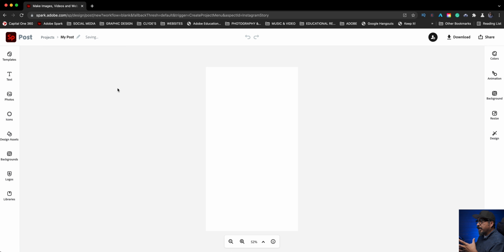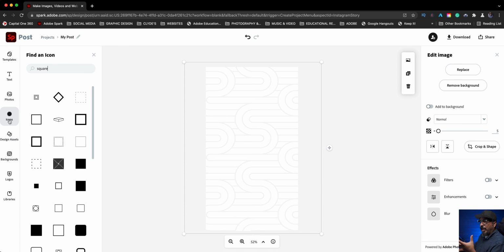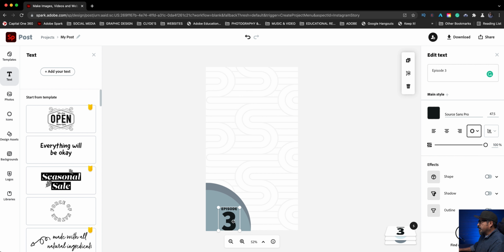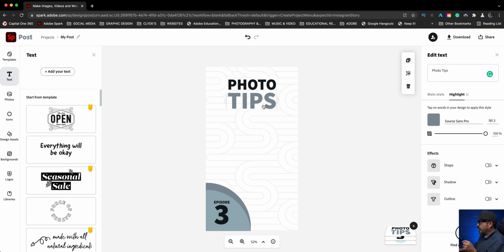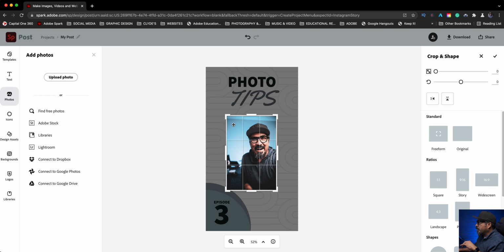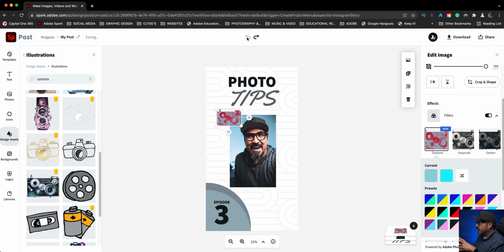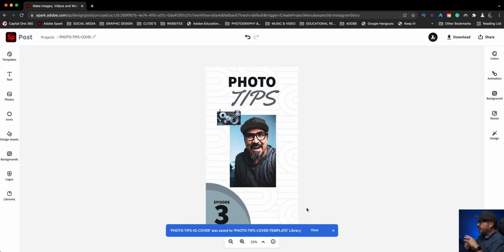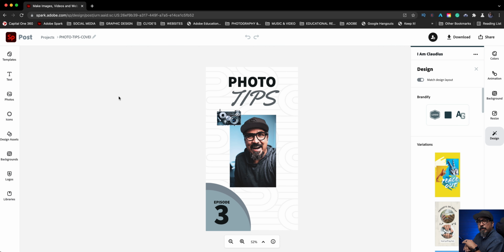How To Create IGTV Cover Images | Adobe Spark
In this video, I show you how to create cover images to use in your IGTV videos and IG Reels using Adobe Spark.

Timecodes
0:00​​ - Intro
0:45 - Start A Instagram Story Project | Adobe Spark
1:05 - Add A Background | Adobe Spark
2:20 - Add a Circles using Icon Tool| Adobe Spark
3:40 - Add Episode Number using Text Tool |  Adobe Spark
4:40 - Add Cover Title Using Text Tool | Adobe Spark
6:39 - Add Photo to Cover Image | Adobe Spark
7:17 - Add Camera Illustration Using Design Assets | Adobe Spark
8:50 - Download Project | Adobe Spark
10:13 - Create a Template | Adobe Spark
11:14 - View and Create from Template | Adobe Spark
11:30 - Edit the Template Copy | Adobe Spark
12:13 - Advantage of Creating in Adobe Spark
12:34 - My Instagram Page | Adobe Spark
13:03 - Outro

GEAR USE TO MAKE THIS VIDEO